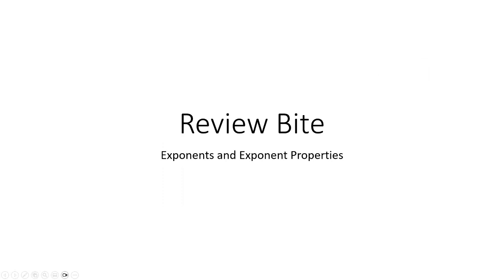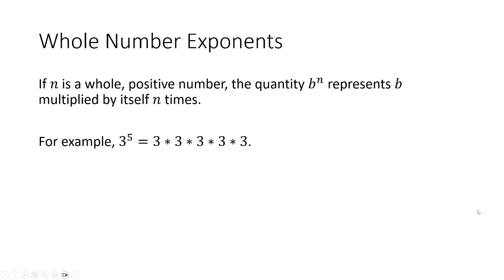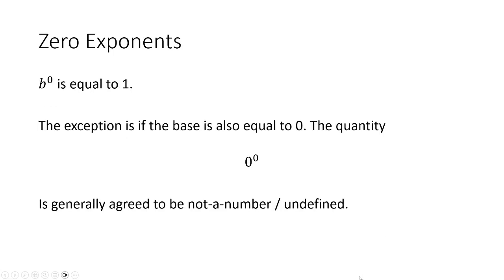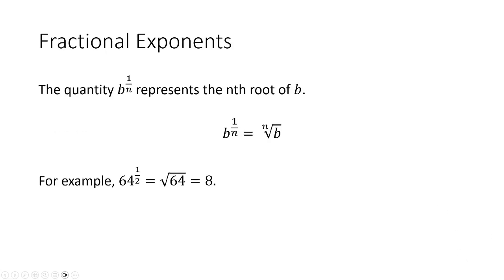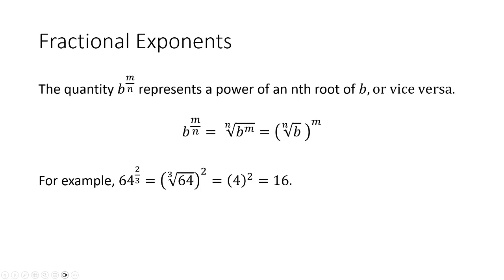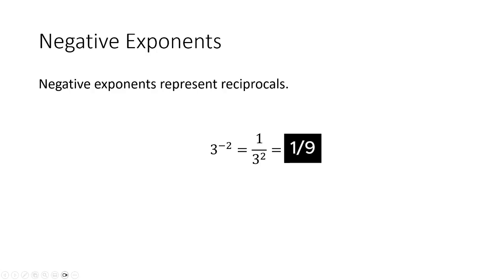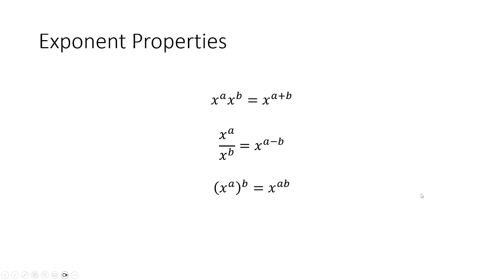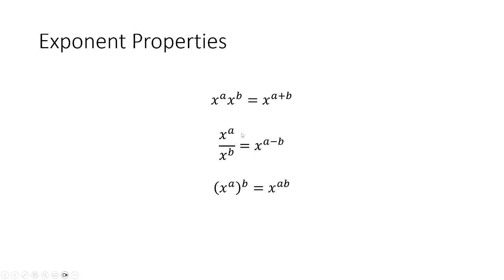Calculus II - Review Bite - Exponents